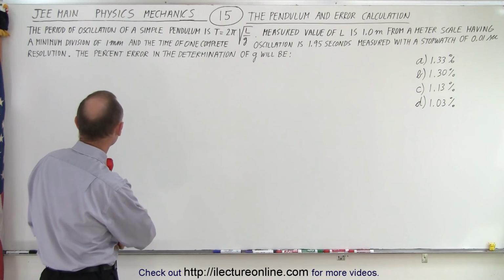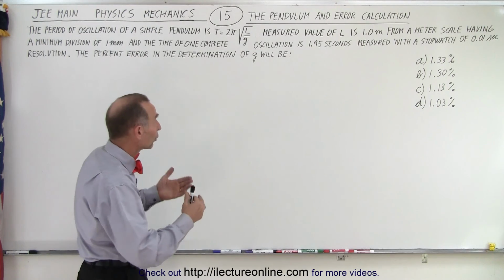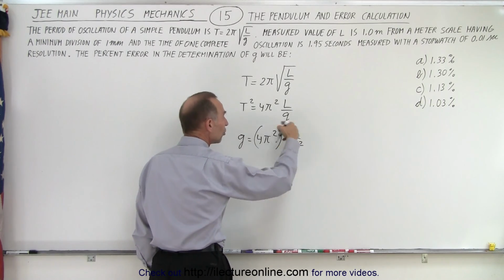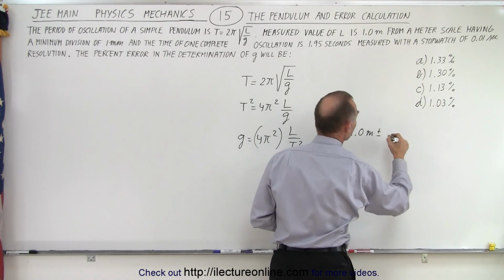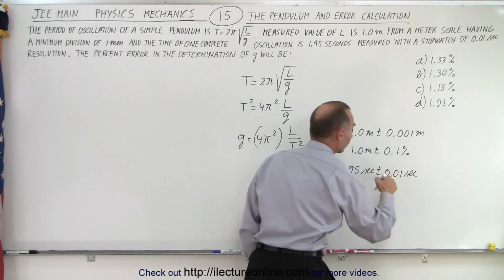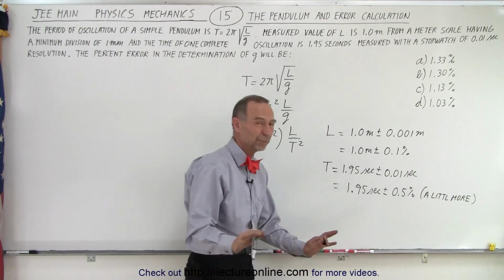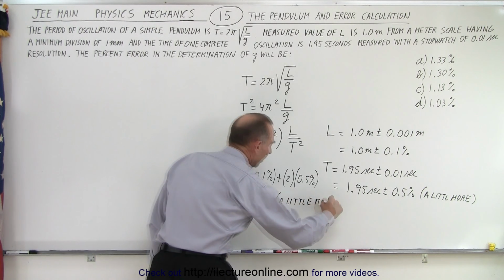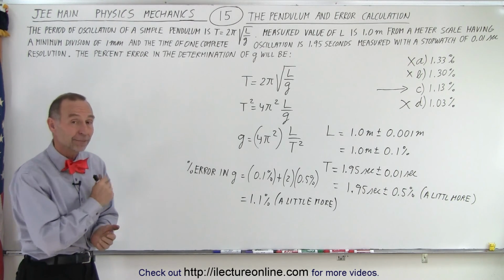JEE Main Physics Mechanics #15 Pendulum and Error Calculation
The period of oscillation of a simple pendulum is T=(2pi)(L/g)^(1/2). Measured value of L is 1.0mfrom a meter scale having a minimum division of 1mm and the time of one complete oscillation is 1.95s measured with a stopwatch of 0.01s resolution. The percent error in the determination of g will be:
A) 1.33%
B) 1.30%
C) 1.13%
D) 1.03%